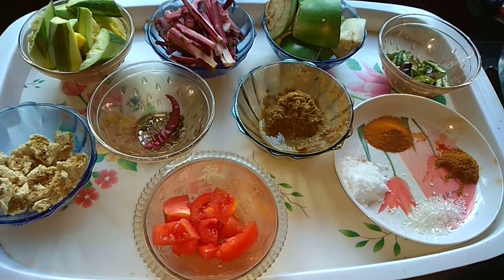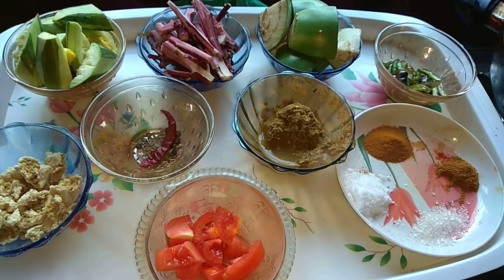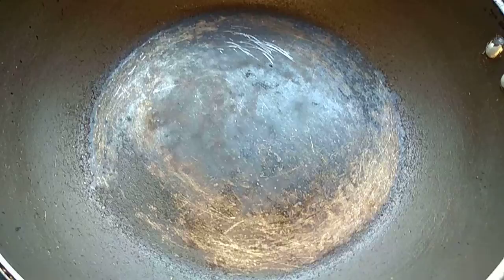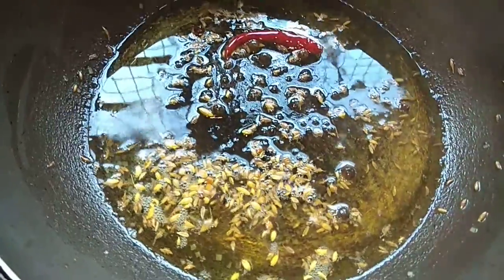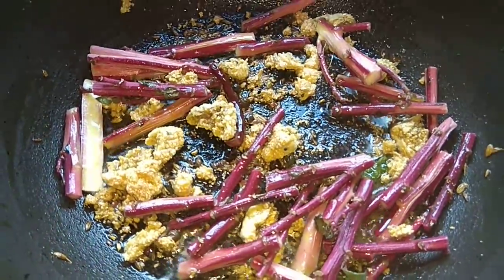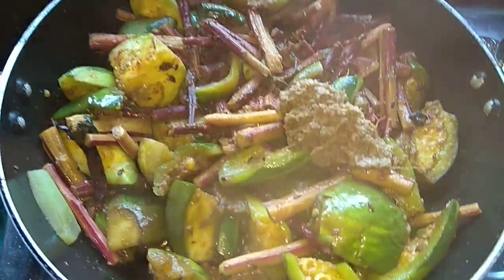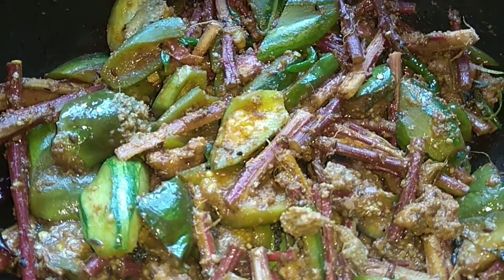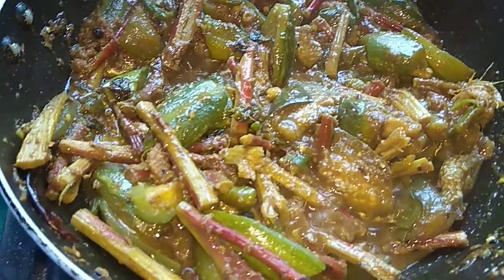ETLI DATAR BORIR JHAL // ETLI BORENNO //... BENGOLI STYLE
Ingredients.

Etli data-1cup
Bori-1cup grate
Begun - 1cup
Potol - 1cup
Kacha lonka - 10ta
Turmeric powder - 2tsp
Sugar - 2tsp
Oil - 2tbsp
Jire-1tsp
Sukno lonka - 1ta
Tomato kuchi - 1/2cup
Sobgi powder - 1tsp
Jire bata - 2tsp
Ada pest - 1tsp
Gol morich - 4te